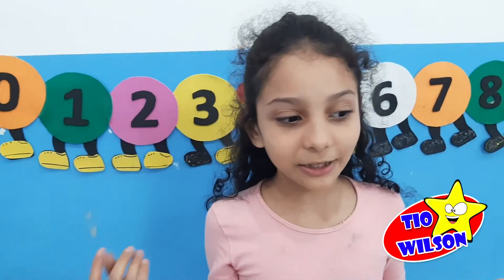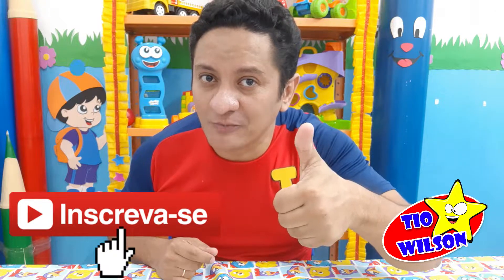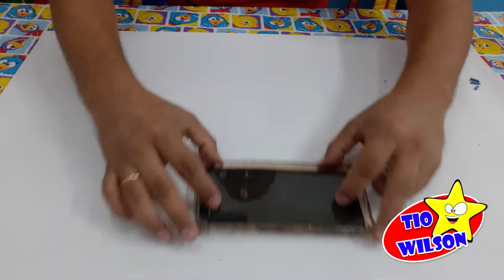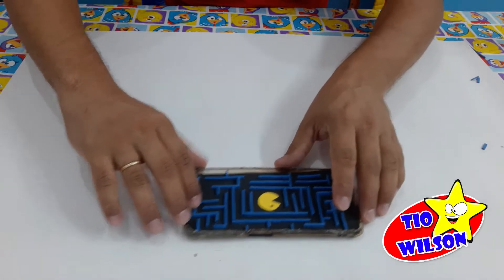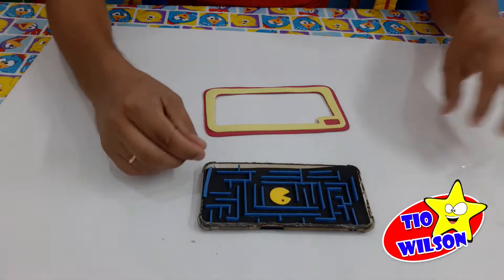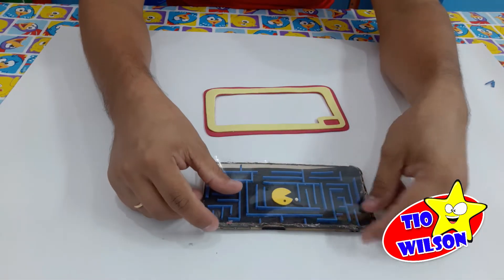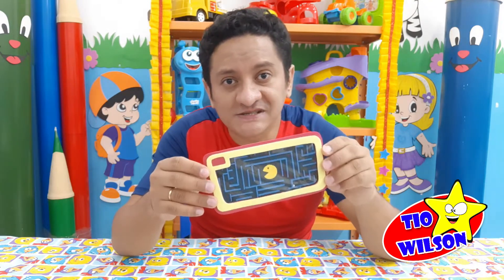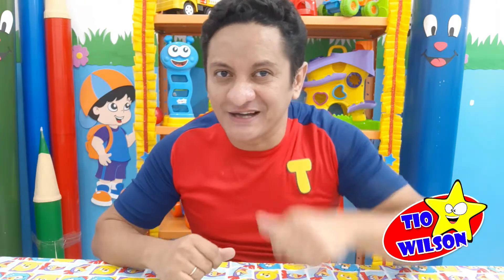Joguinho de Celular Packman, faça o seu. Como fazer brinquedo em casa, massinha de modelar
Como fazer brinquedo em casa, massinha de modelar
A Júlia está chateada e quer um joguinho igual ao da Maria, então o Tio Wilson fez um incrível jogo caseiro do Packman... Aprenda com o Tio Wilson e faça um na sua casa!

Assista outros vídeos do canal do Tio Wilson:
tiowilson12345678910